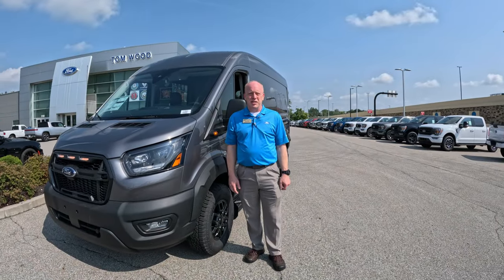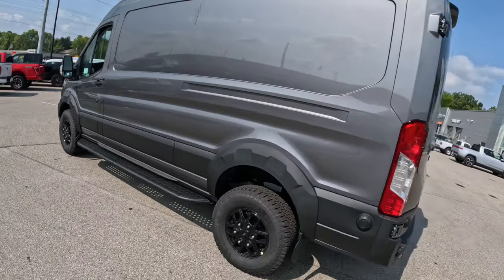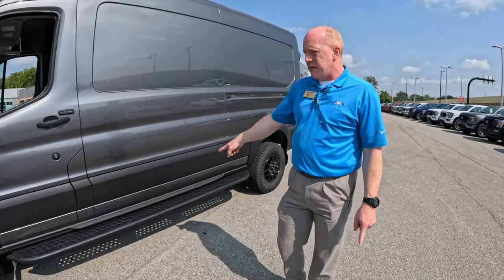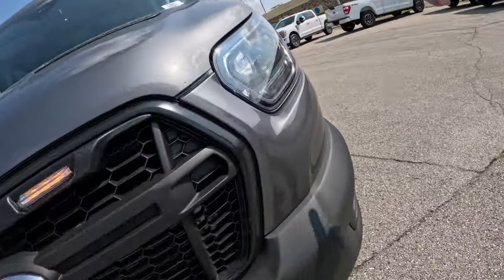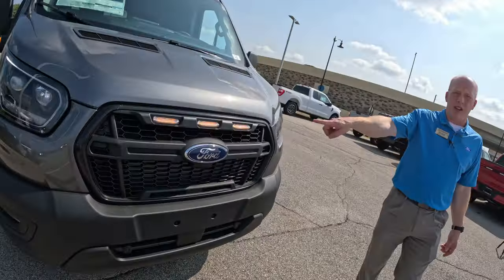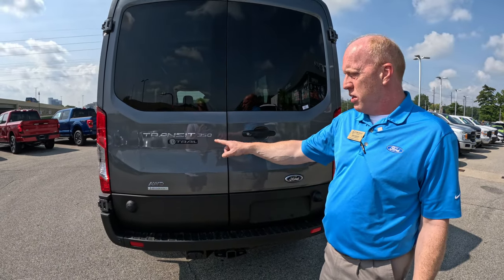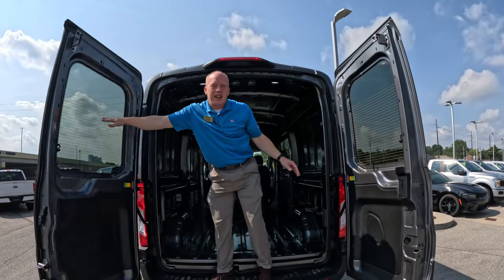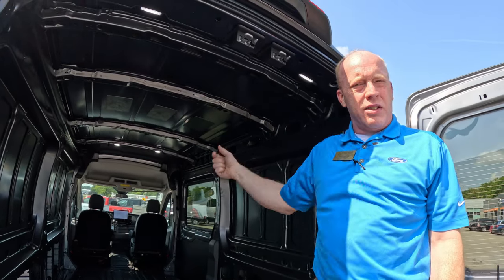2023 Ford Transit Trail: The Perfect Van for Van Life Camper Builds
2023 Ford Transit Trail: The Perfect Van for Van Life Camper Builds

The 2023 Ford Transit Trail is the perfect van for van life camper builds. With its rugged exterior, powerful engine, and spacious interior, the Transit Trail is ready for anything you can throw at it.

Here are just a few of the things that make the 2023 Ford Transit Trail the perfect van for van life camper builds:

• Rugged exterior:
The Transit Trail comes standard with a number of features that make it perfect for off-road adventures, including all-wheel drive, skid plates, and a raised suspension.

• Powerful engine:
The Transit Trail is powered by a 3.5L V6 engine that produces 275 horsepower and 262 lb-ft of torque. This engine is more than capable of handling the weight of a camper van and towing a trailer.

• Spacious interior:
The Transit Trail has a spacious interior that can easily accommodate a bed, kitchen, and bathroom. There is also plenty of storage space for all of your gear.

If you're looking for the perfect van for your van life camper build, visit Tom Wood Ford today to learn more about the 2023 Ford Transit Trail!